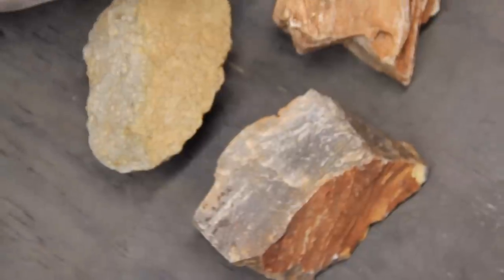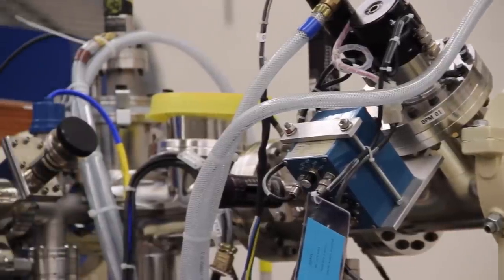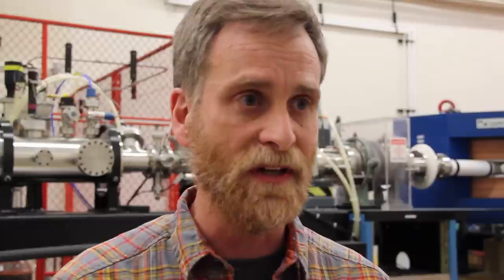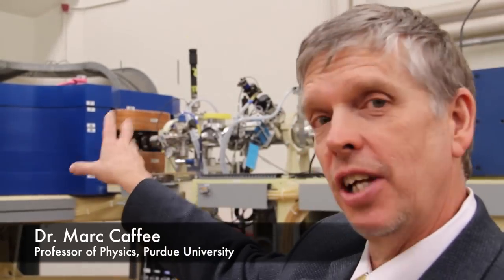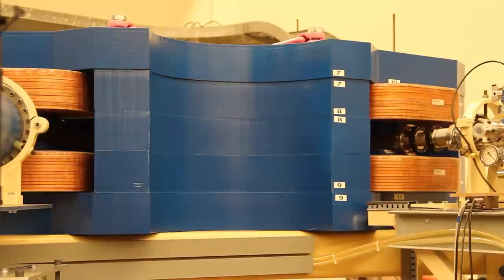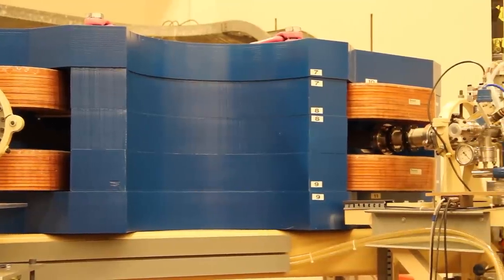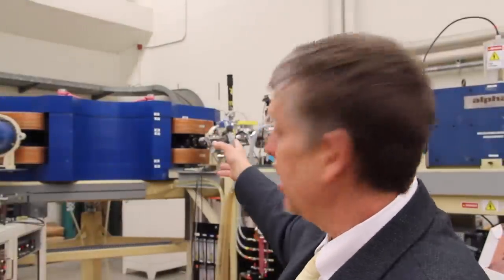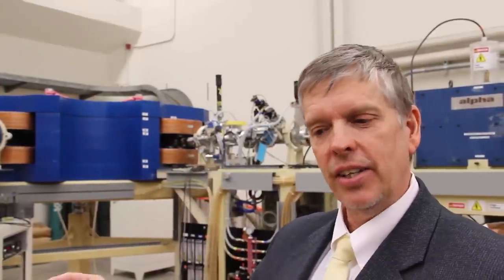New instrument dates 'Little Foot' skeleton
Darryl Granger, a professor of earth, atmospheric and planetary sciences; and Marc Caffee, a professor of physics and director of the PRIME Lab; discuss their work dating the Little Foot skeleton.
Video provided by Tim Brouk, Purdue University College of Science.